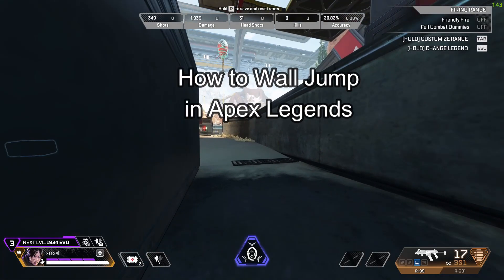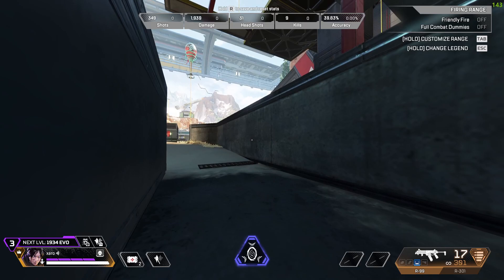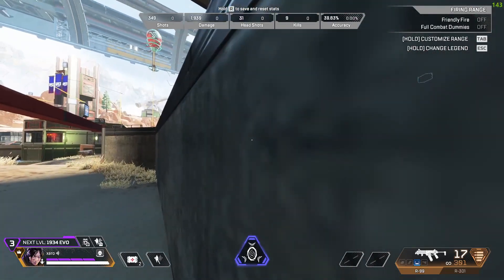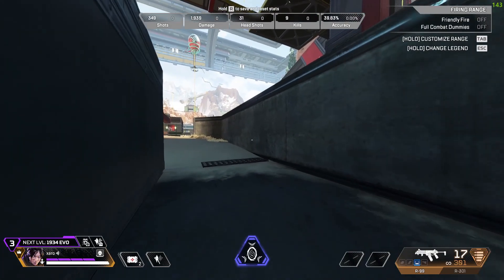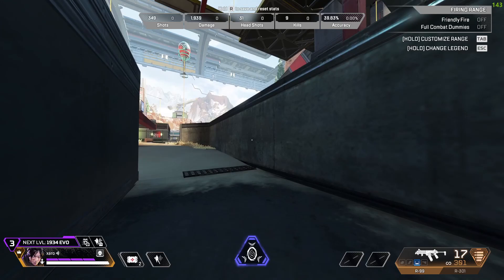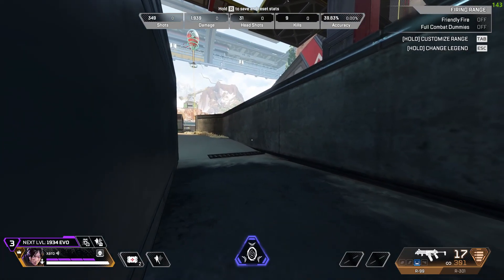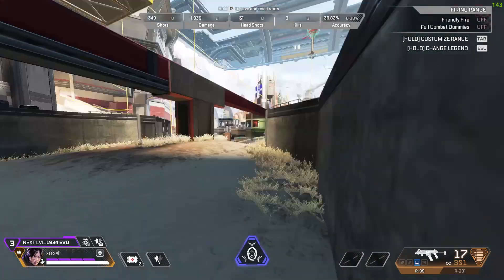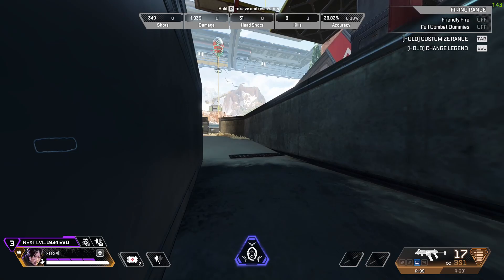How to Wall Jump in Apex Legends 2024 | Apex Legends Tutorial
This video will break down the core concept of the wall jump, explain the role of jump fatigue, and offer tips for getting consistent with this advanced movement tech.